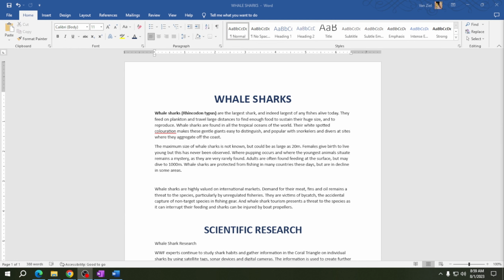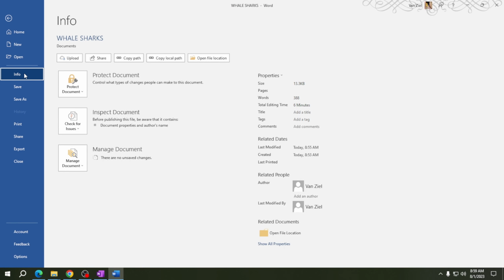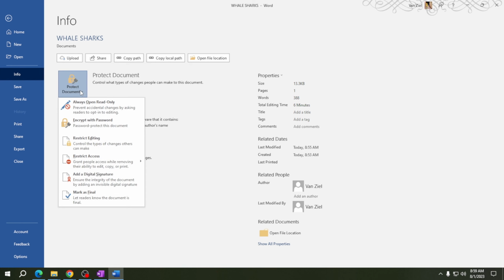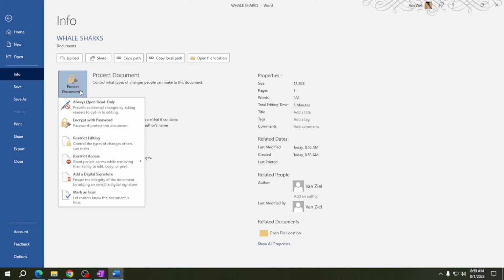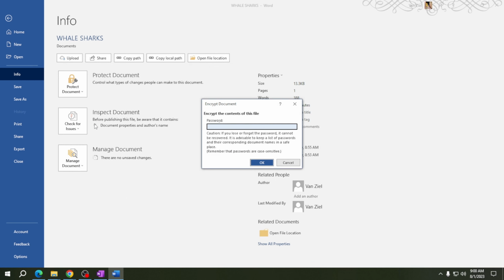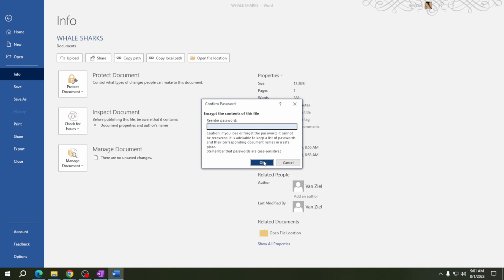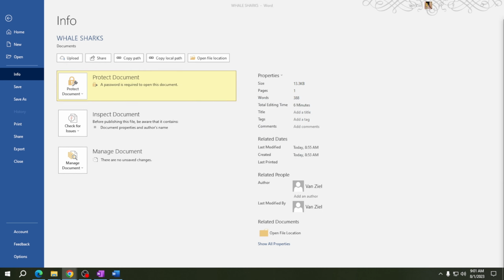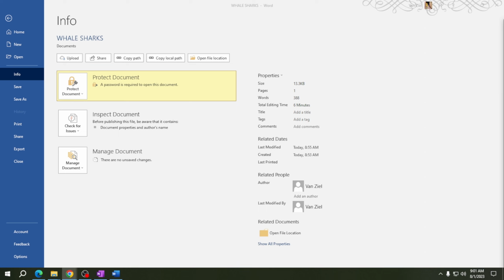How To Protect A Document in Microsoft Word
In this video, I'll show you How To Protect A Document in Microsoft Word.

This video demonstrates how to protect a document in Microsoft Word, ensuring its confidentiality and security. Learn how to encrypt with a password, set permissions for users, and restrict editing to safeguard your valuable content from unauthorized access and alterations. Keep your sensitive information safe with these simple yet effective protection methods.